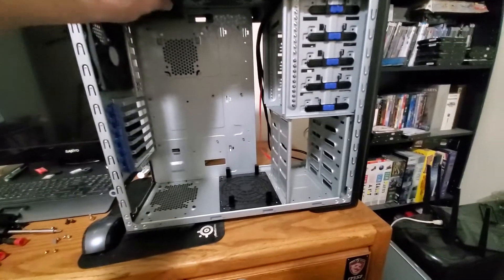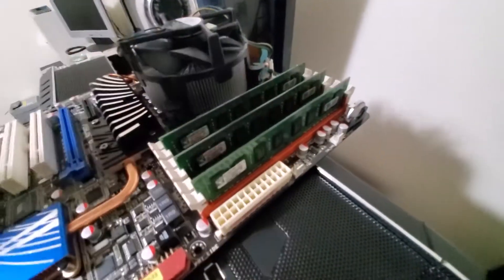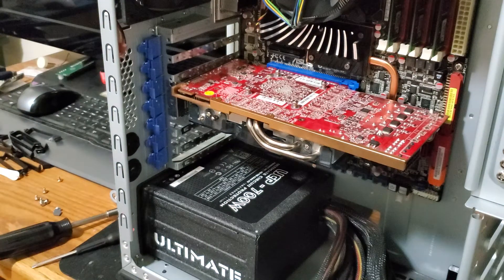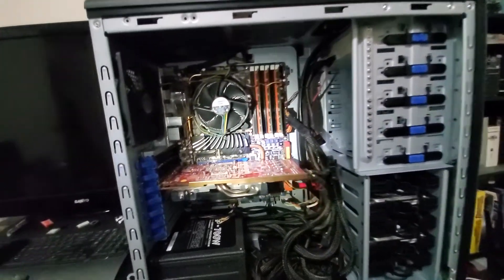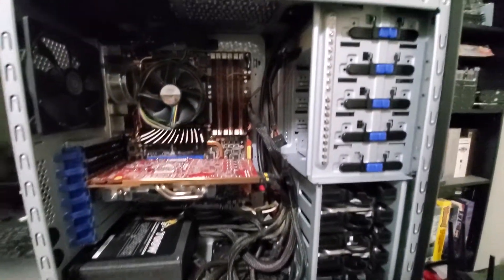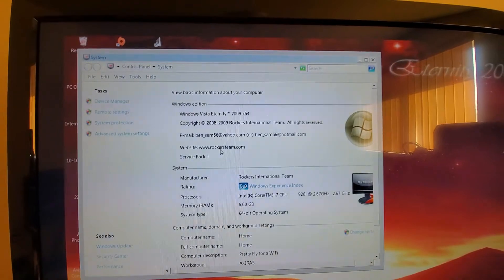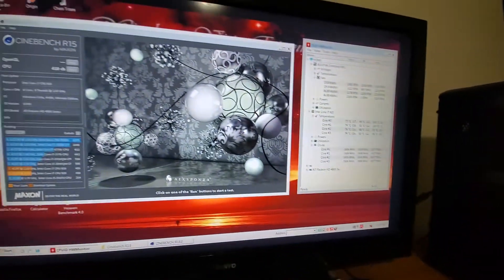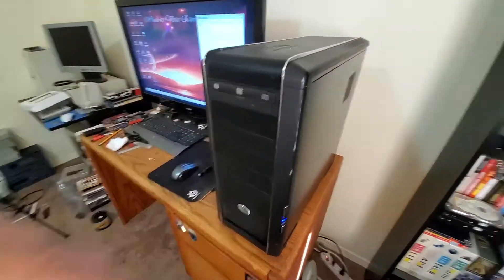$50 Computer Haul pt 4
Continuing with the $50 computer haul series we are going to clean out the x58 system and make it as glorious as the day God bestowed it upon us.

If you're new to the series then check out part 1.